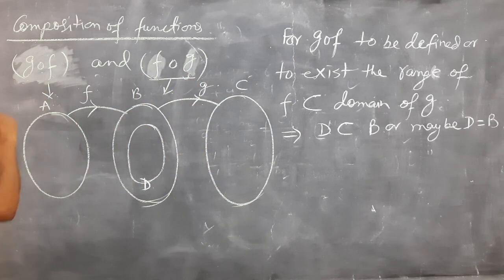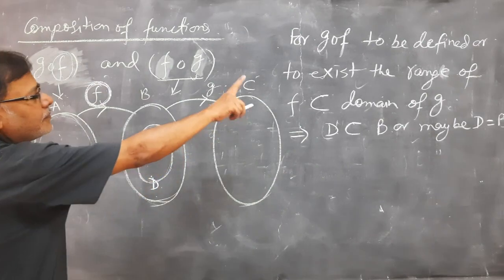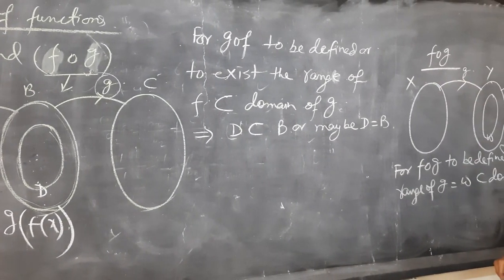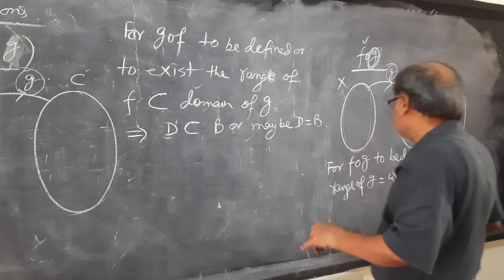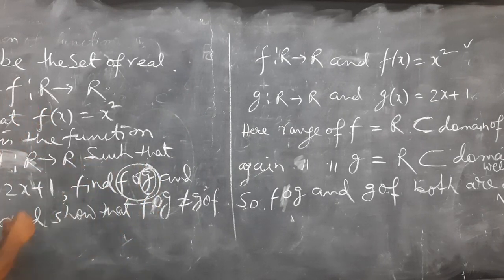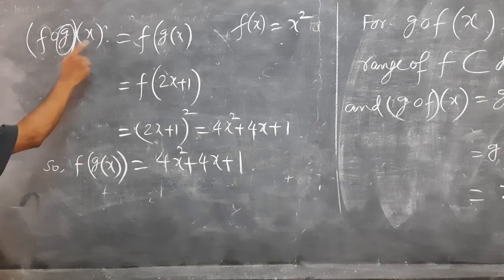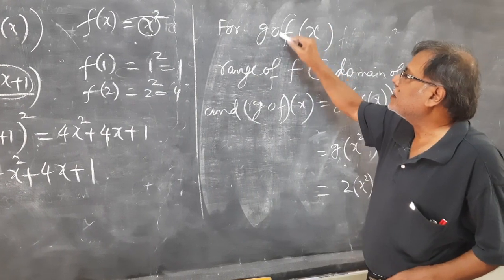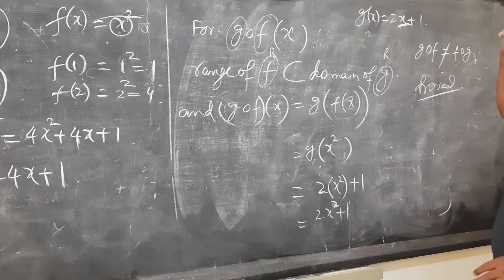fog and gof ( composition of functions)